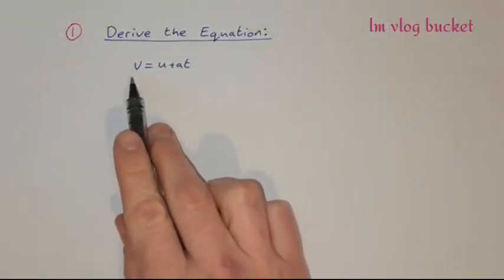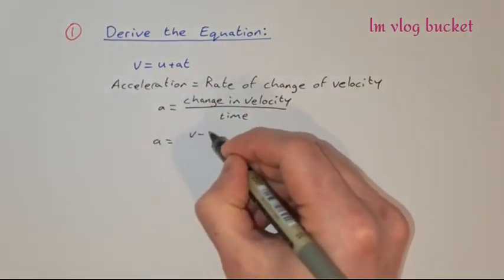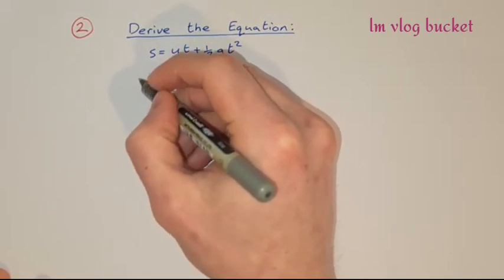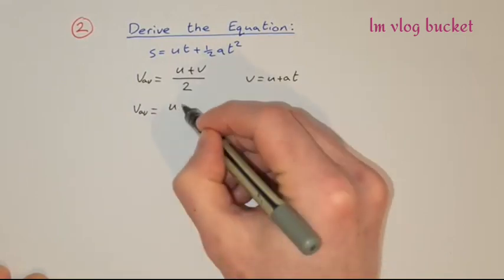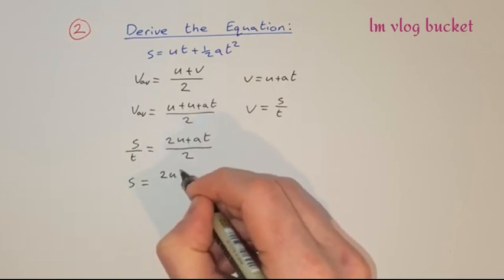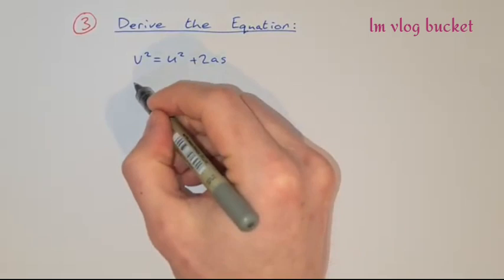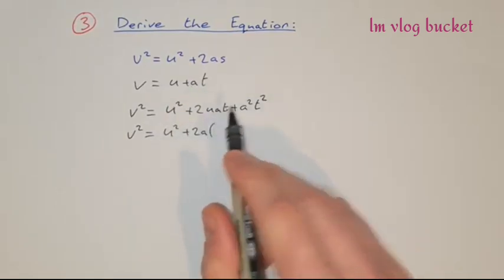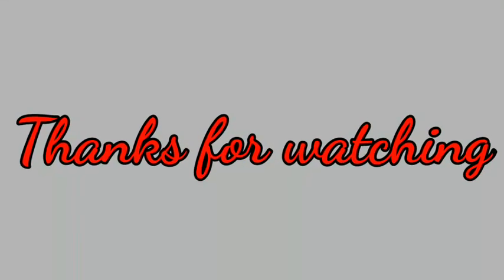Derive the equations of motion